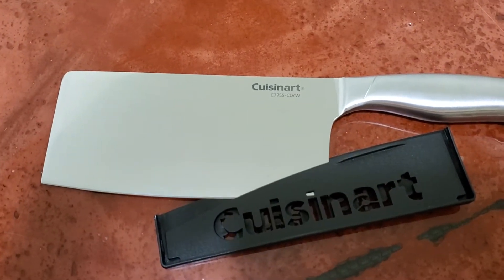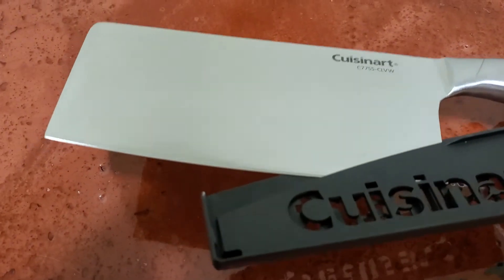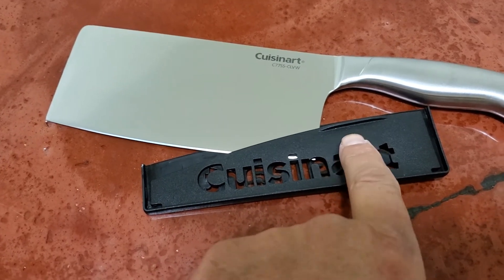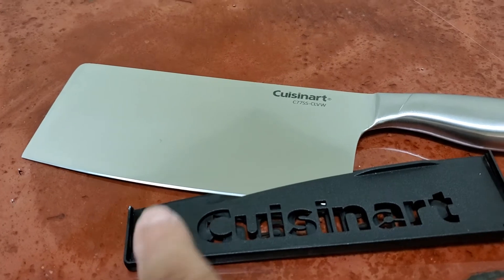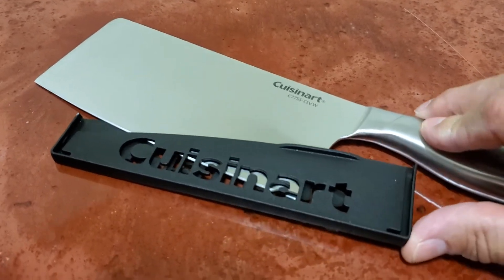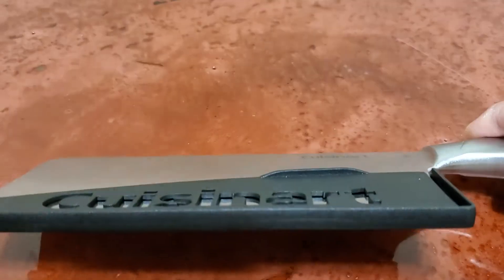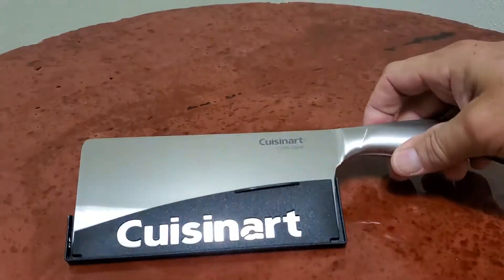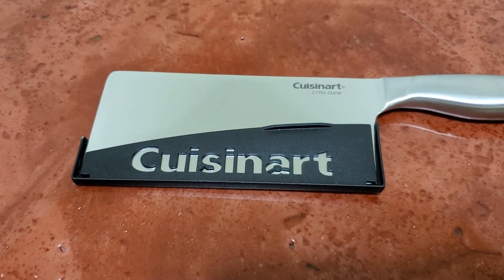CUISSINART C77SS-CLVW MEAT CLEAVER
This is trying to explain the best way to make the cleaver sharp edge safety cover